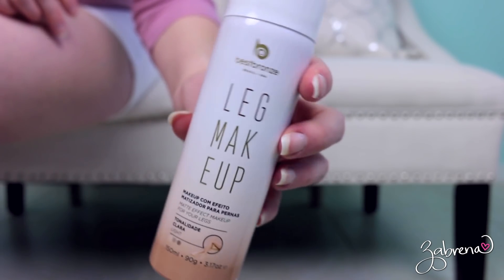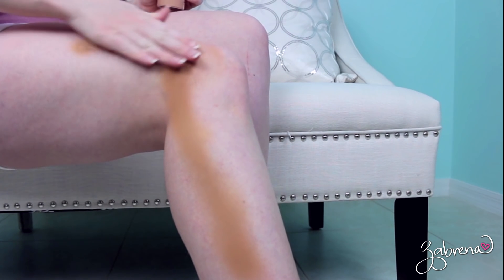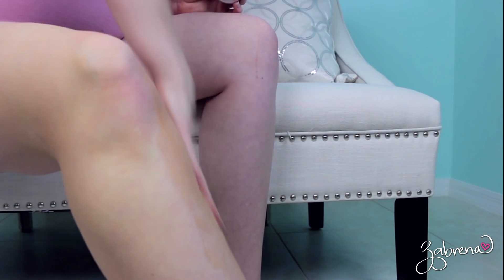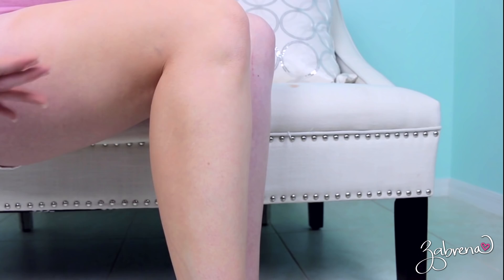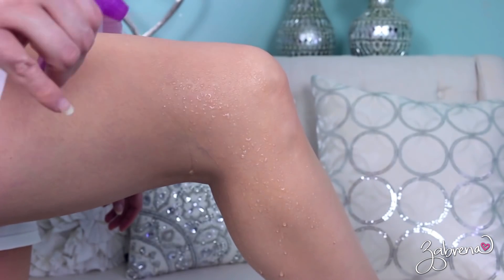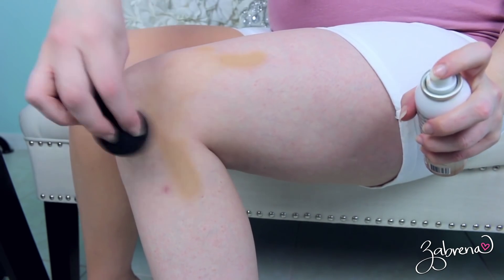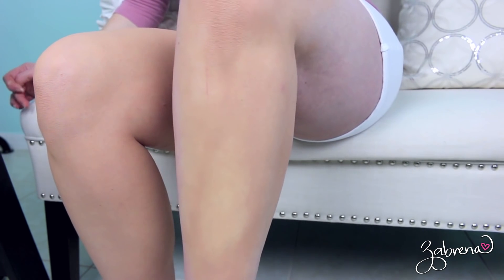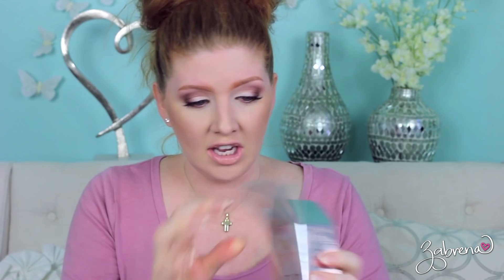Leg Makeup Review | Instagram Made Me Buy It!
Instagram made me buy it! Testing out a leg makeup product that has been advertised nonstop all over Instagram. I've been looking for makeup for legs that actually works for YEARS. They claim this leg makeup is waterproof, transferproof, long lasting, easy to apply and natural looking ... but is it? Is it really? I'll let you know!

The leg makeup I'm trying here is from a brand called BestBronze, by the way, for those who are curious. I bought the shade in 'Light' for reference :)

Lips: Maybelline 'Blushing Beige' + Essence 'Nude Love'

zabby.babe

ZabrenaXO

ZabrenaXO

ZabrenaXO

235 Apollo Beach Blvd., #214

XOXO!
Z